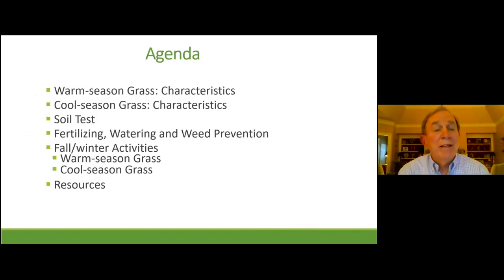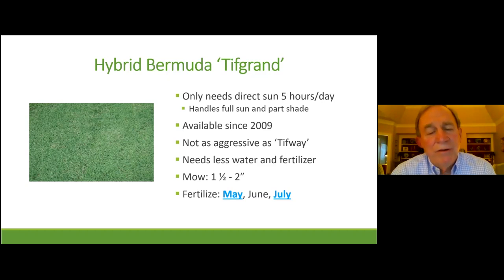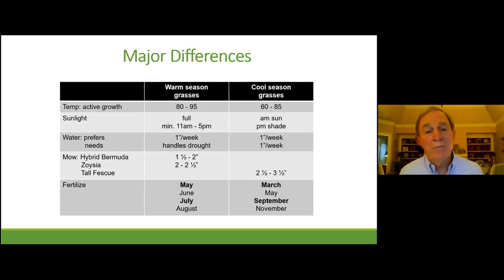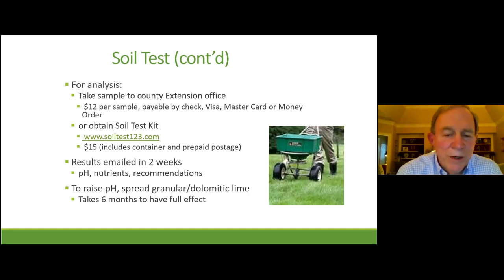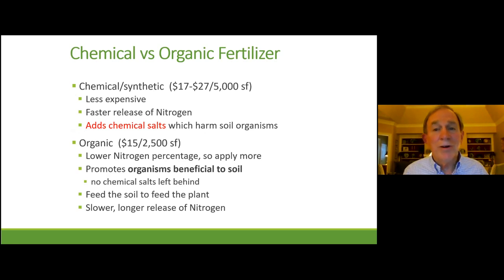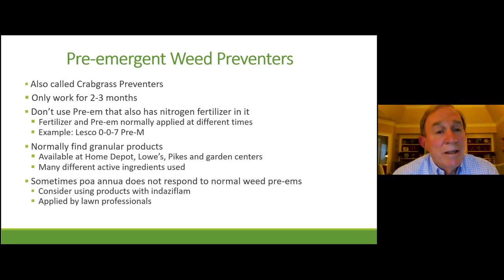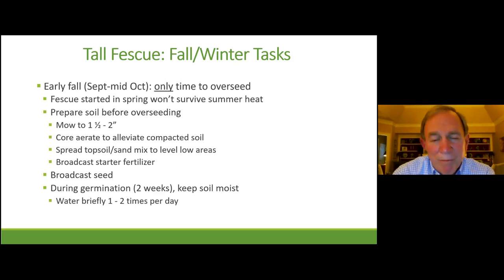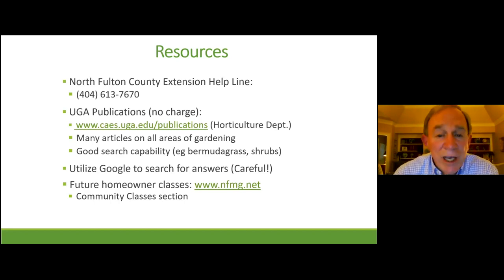Fall Lawn Care in Atlanta presented by the North Fulton Master Gardeners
To have a beautiful lawn next year, you need to start now. Depending on your grass type, there are certain things you need to do and others you should not do. Early fall is the only effective time to reseed or plant cool-season grasses (fescue). If you have warm-season grass (Bermuda, Zoysia), you need to prevent winter weeds from taking over. North Fulton Master Gardener John Kligora will teach this class, which will cover warm vs cool-season grasses; soil testing; fertilizing, watering, and weed prevention.

Below are the upcoming classes in the Fall 2021 Gardening Lecture Series along with the webinar dates and times. to assure your place.

Fall Vegetable Gardening - Sunday, September 12 at 2:00 pm
ABC’S of Fall Gardening - Sunday, September 19 at 2:00 pm
Landscaping Lessons Learned! - Sunday, September 26 at 2:00 pm
Fun Garden Projects to do with your Kids - Sunday, October 10 at 2:00 pm
Winter Vegetable Planting Demonstration - Sunday, October 24 at 2:00 pm
Cool Season Flowers Beyond Pansies -Sunday, November 7 at 2:00 pm

Don't miss these incredible opportunities to learn more about gardening in metro Atlanta.